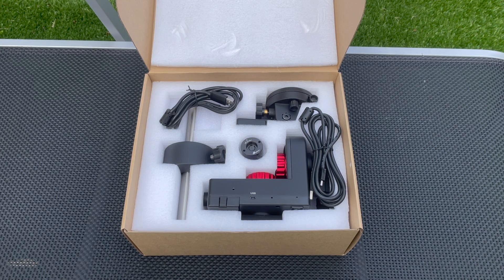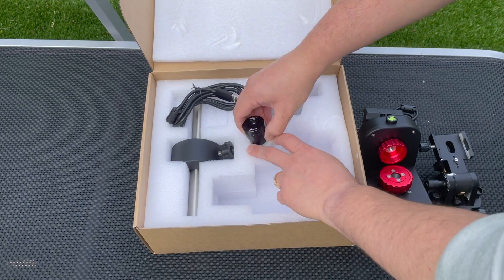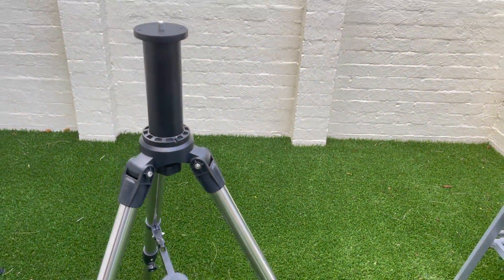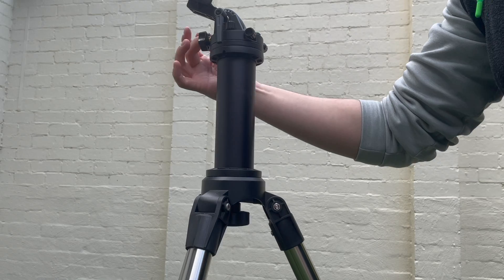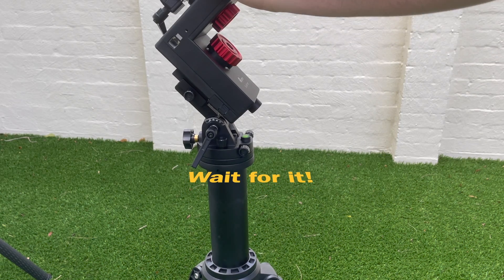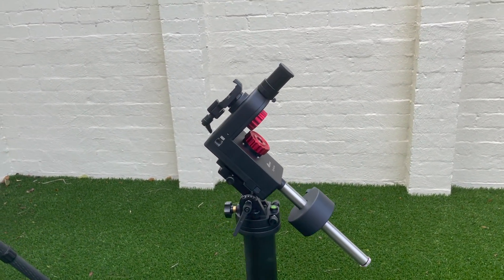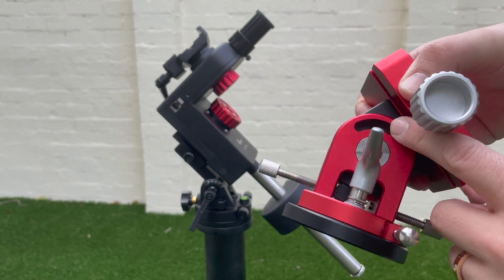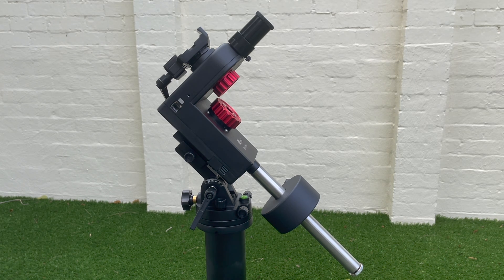iOptron SkyHunter Overview - Ultra portable Sky Hunter EQ / AltAz mount with GoTo and iPolar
We look at iOptron's latest ultra portable mount: the SkyHunter.
It comes in 3 versions: AltAz, EQ/AltAz and EQ/AltAz with iPolar. All 3 feature wifi connectivity through your smartphone for GoTo functionality through SkySafari and the upcoming iOptron app. All come with the tripod and extension pier as a ready to go package.
We also look at the compatibility with William Optics' latitude base.

Clear Skies!